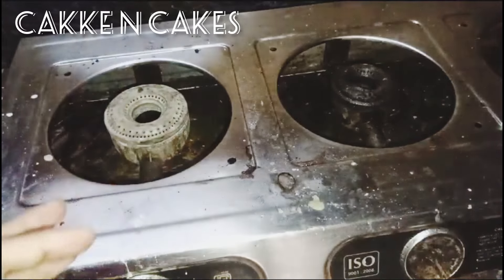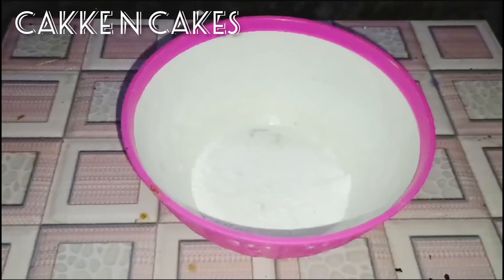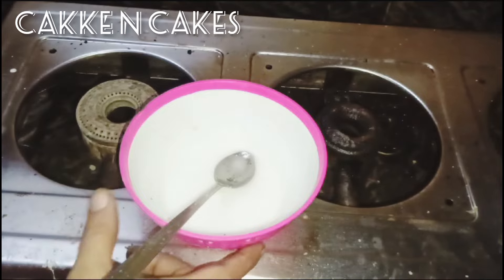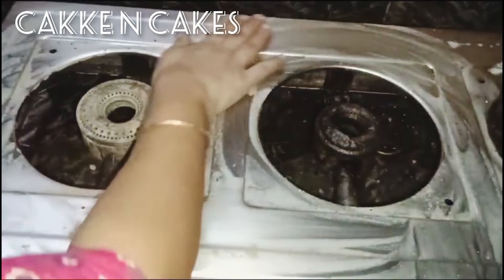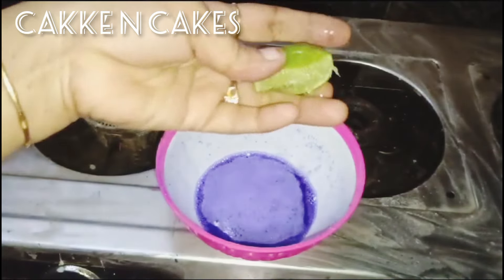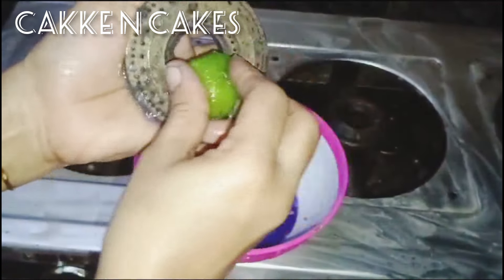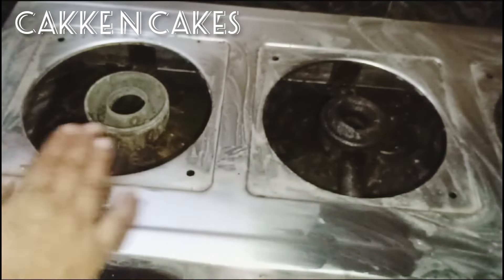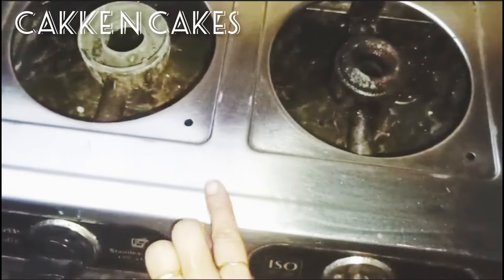കത്തുന്ന ബർണറിൽ നാരങ്ങാനീര് ഒഴിച്ചു നോക്കൂ റിസൾട്ട് നിങ്ങളെഞെട്ടിക്കും😱ആരും പറയാത്ത പുതിയസൂത്രം!Tips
gas saving tips